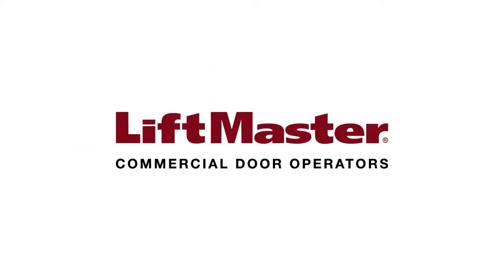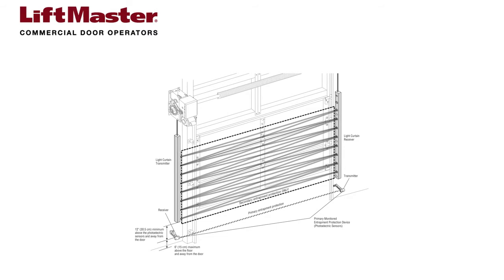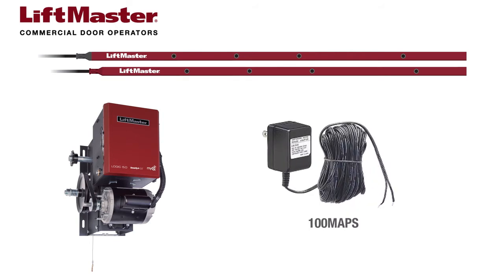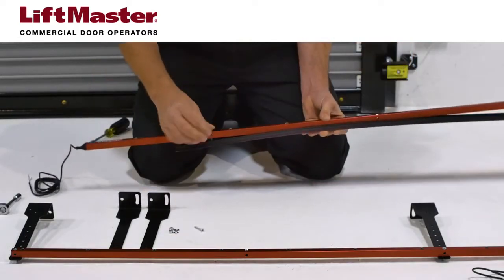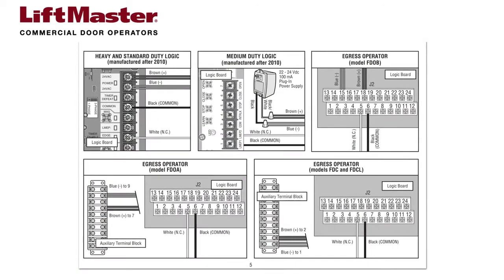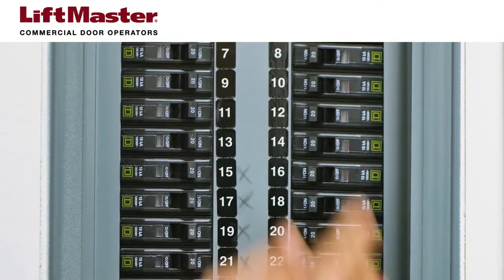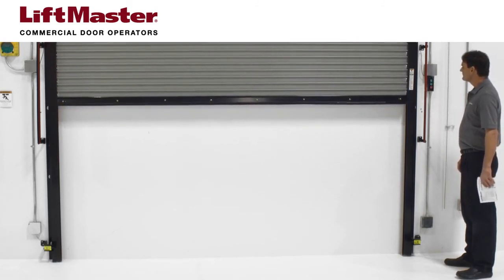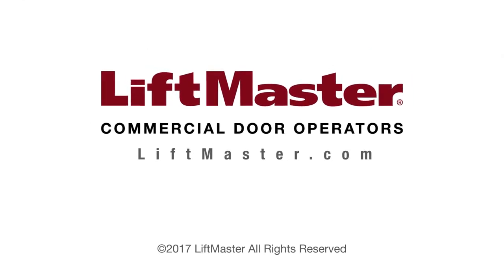How to Install and Align the LC 36A Light Curtain on a Logic 5.0 LiftMaster Commercial Door Operator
In this video, you will learn how to install and align the LC36A light curtain on a LiftMaster Commercial Door Operator.

The LC36A is a safety device that helps prevent accidents by detecting any objects or people in the path of the gate. It's important to make sure that the LC36A is installed and aligned correctly in order to ensure its full safety potential.